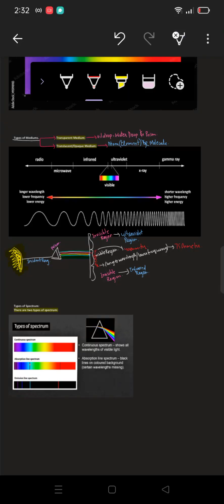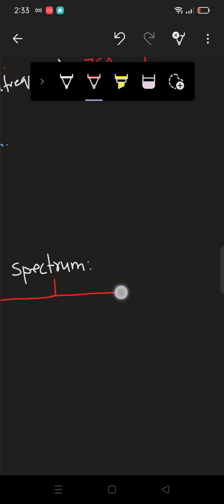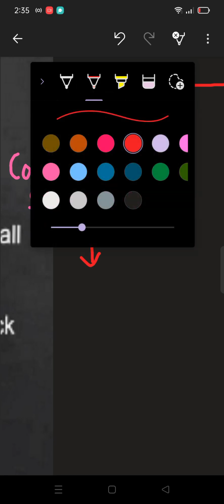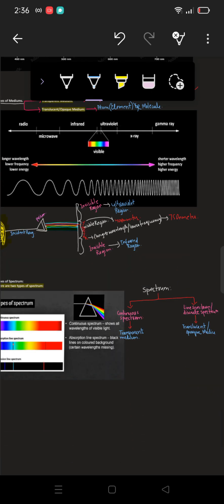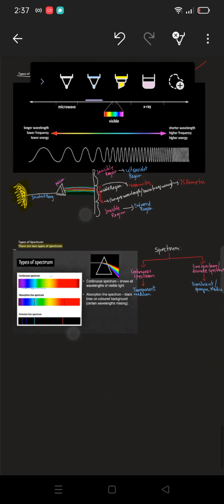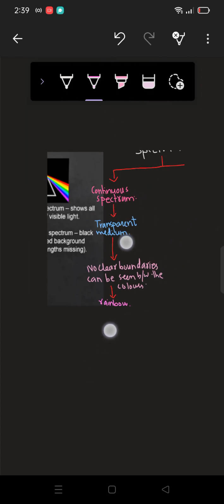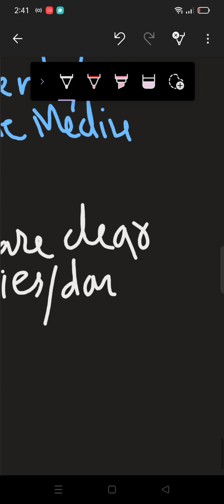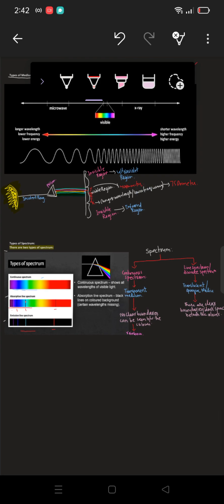TYPES OF SPECTRUM; CONTINUOUS AND DIS-CONTINUOUS || ATOMIC STRUCTURE || CHEMISTRY || LEVEL 11TH